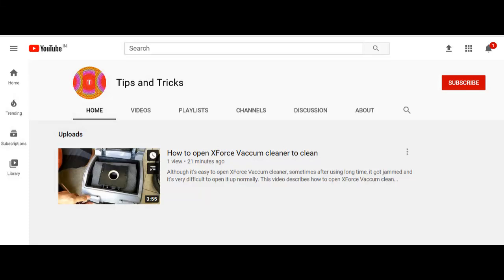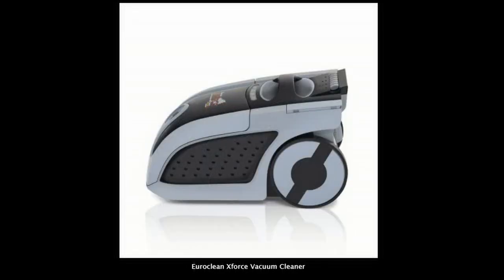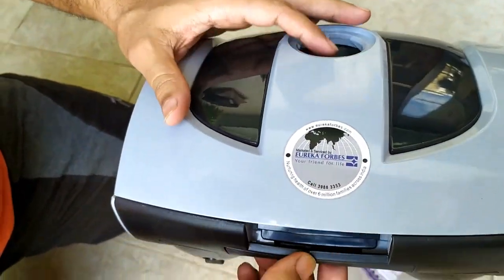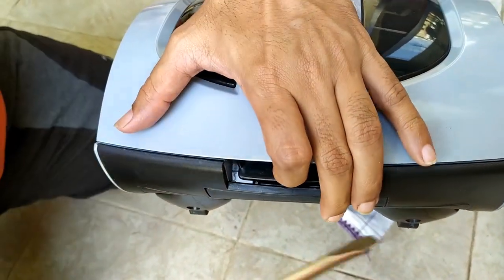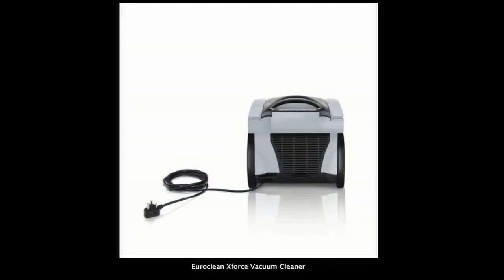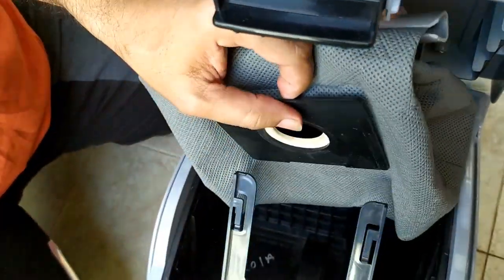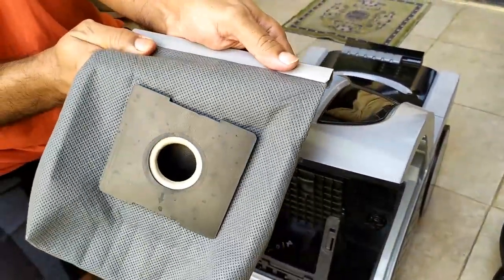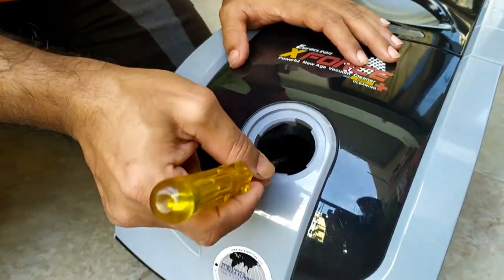How to open XForce Vaccum Cleaner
Although it's easy to open XForce Vaccum cleaner, sometimes after using long time, it got jammed and it's very difficult to open it up normally.
This video describes how to open XForce Vaccum cleaner to clean it's dust storage with the help of a screw driver.